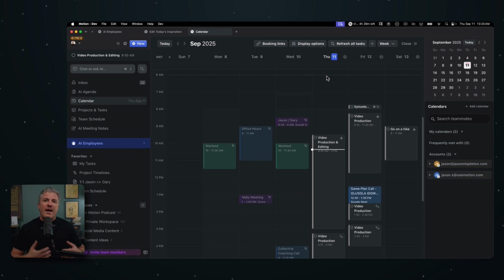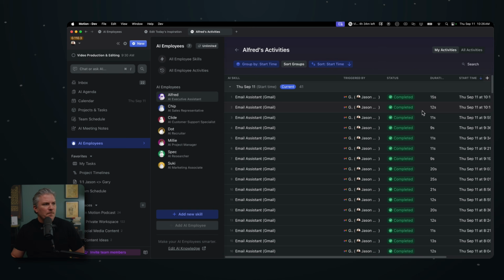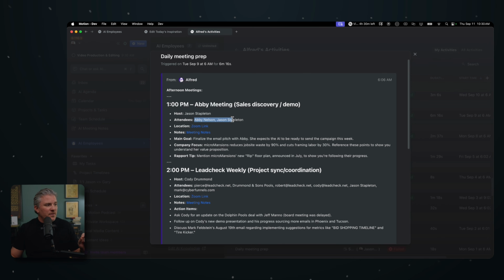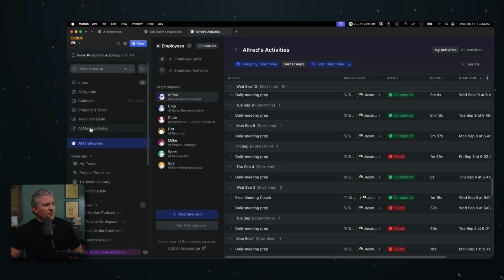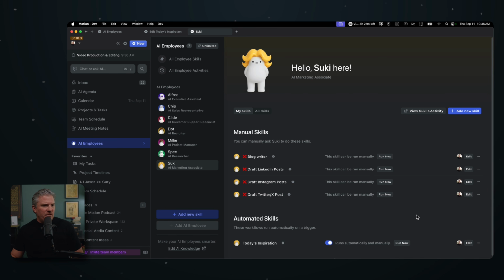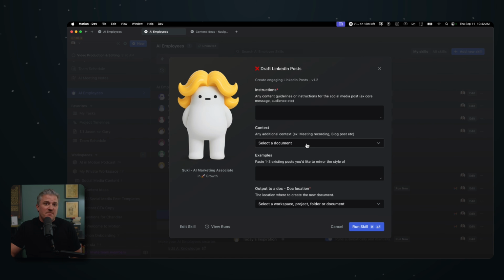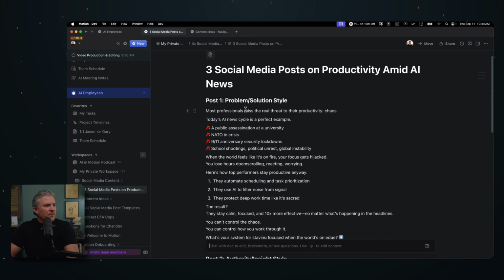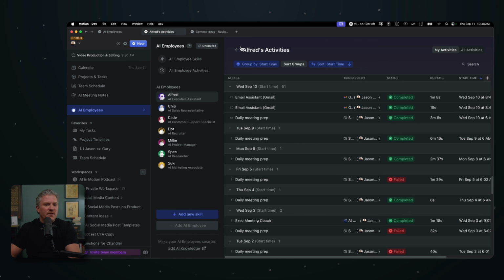I Tried Motion’s AI Agents - "Gamechanger”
In this deep dive, we explore Motion’s revolutionary AI employees—digital agents designed to handle everything from executive assistance to marketing and meeting prep.

⏱️ Timestamps / Chapters:
00:00 - Intro to Motion AI Agents
00:41 - Accessing AI Employees
01:46 - Deep Dive into Alfred (Executive Assistant)
11:10 - Overview of Suki (Marketing Agent)
18:22 - Understanding Credit Usage
19:48 - Real Cost Breakdown
21:32 - Final Thoughts and Free Trial